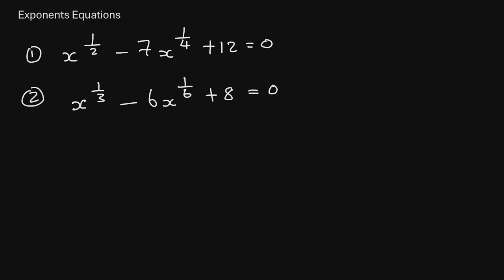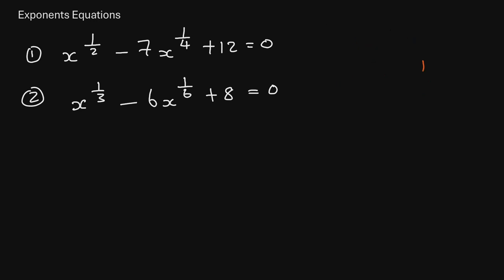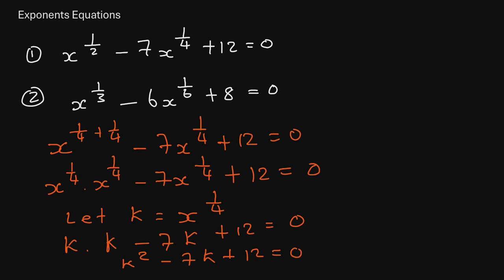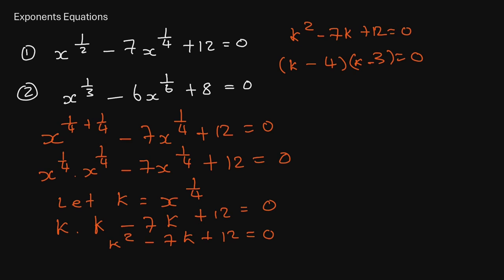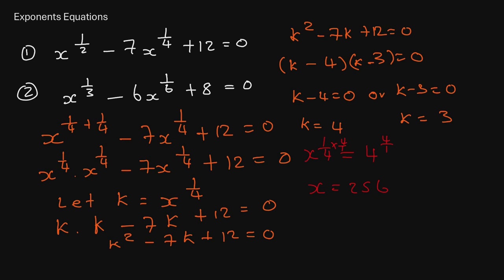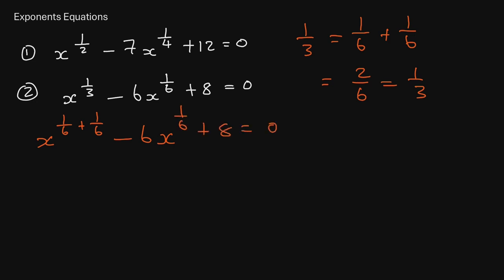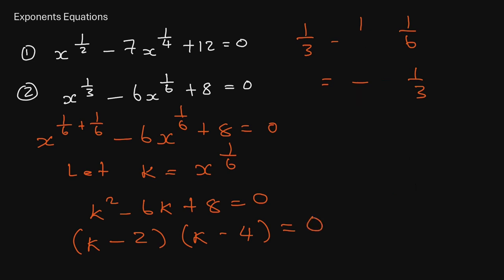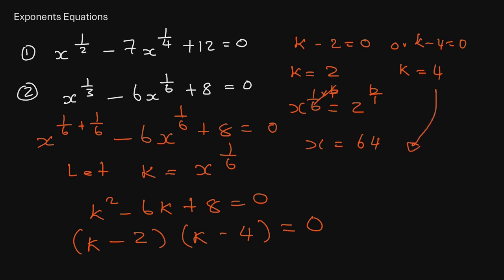Quadratic Equations with Rational Exponents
In this video, we’ll work through quadratic equations that have rational exponents. We’ll rewrite them using fractional powers, apply exponent rules, and solve step by step, so you can tackle these tricky quadratics with confidence